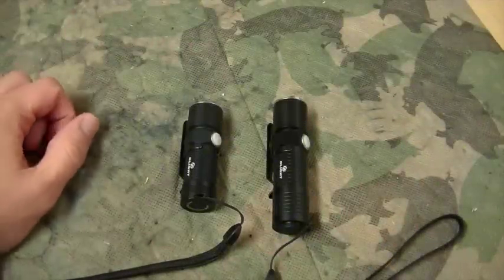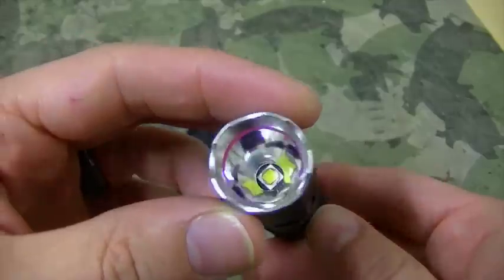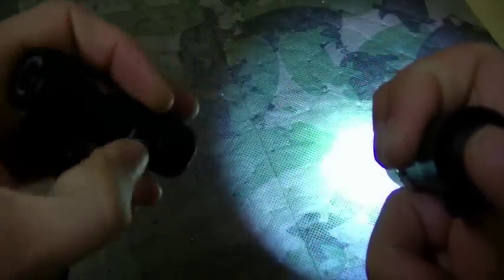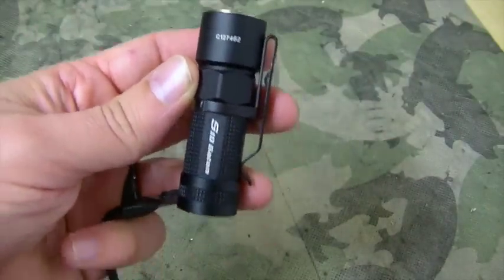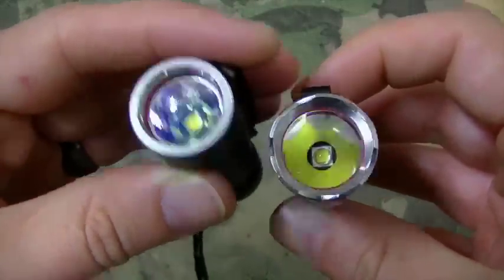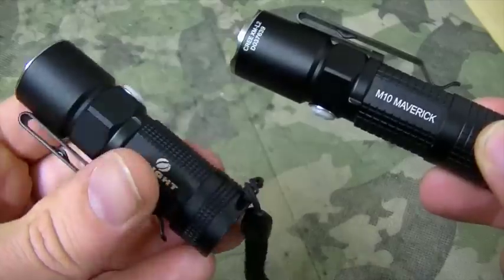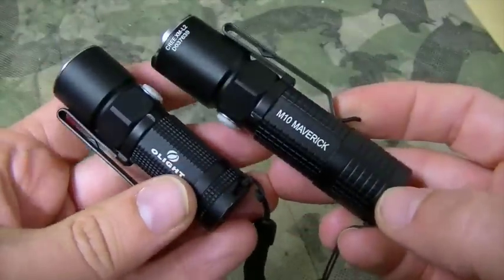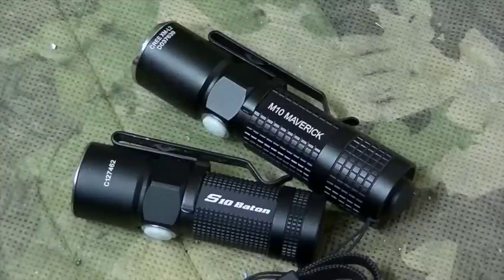Best EDC Light? Olight S10 Baton vs M10 Maverick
Trying to decide between the S10 and M10?  Check out this side-by-side comparison before deciding.  These awesome lights can run up to 15 days in Moonlight Mode.

S10 - 320 Lumens
M10 - 350 Lumens